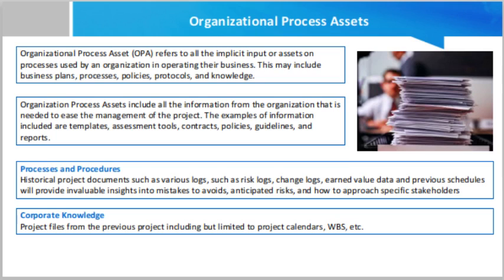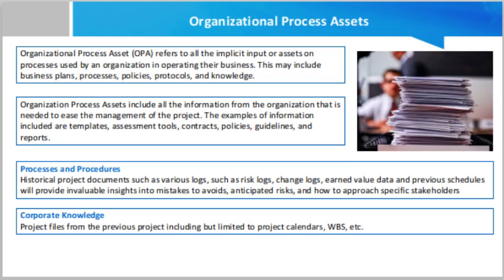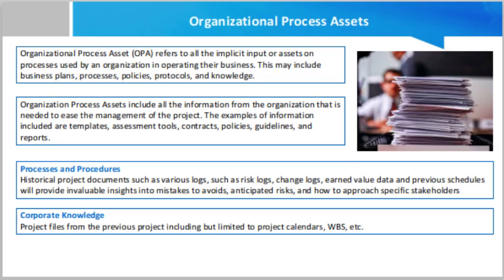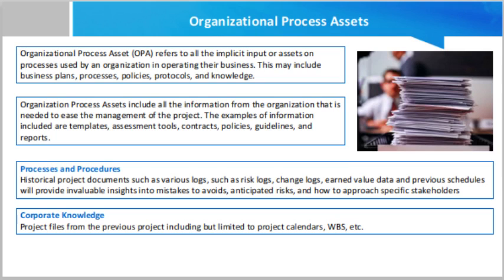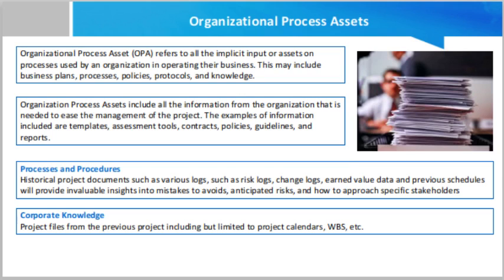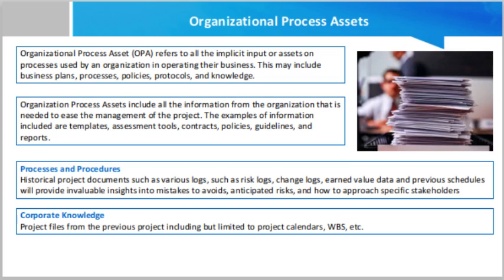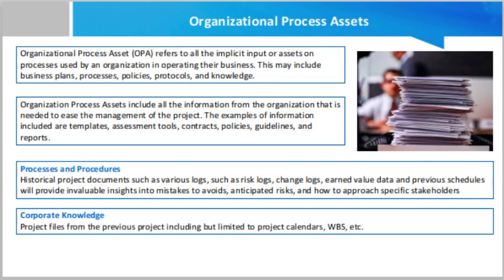Organizational Process Assets -- OPA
Most business analysis is highly interrelated and influenced by two aspects, namely Enterprise Environmental Factors (EEF) and Organization Process Assets (OPA).

It is fundamental to be able to distinguish the difference between Enterprise Environmental Factors with its counterpart Organizational Process Assets. In simpler words, EEF refers to what to consider in our project. OPA on the other hand is the process utilized to execute the project.